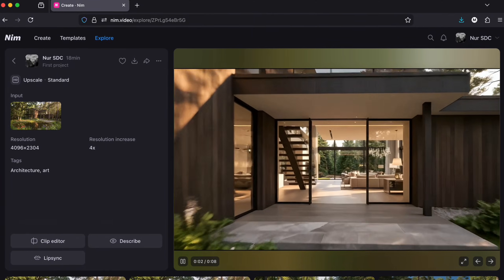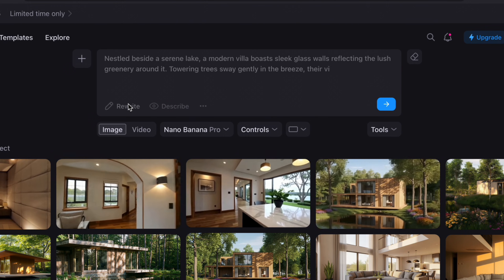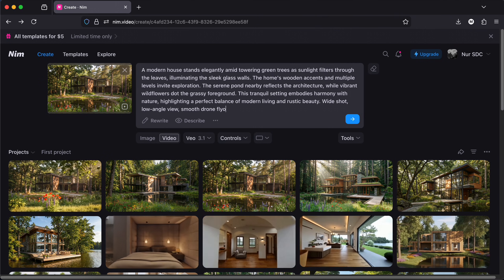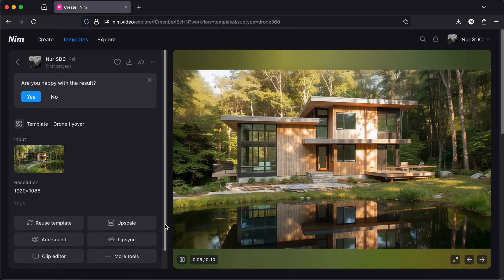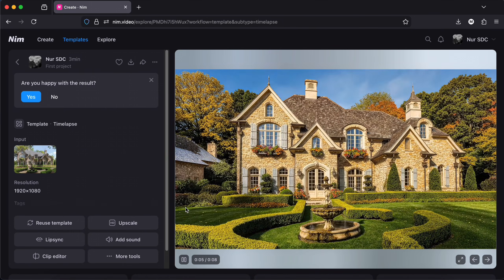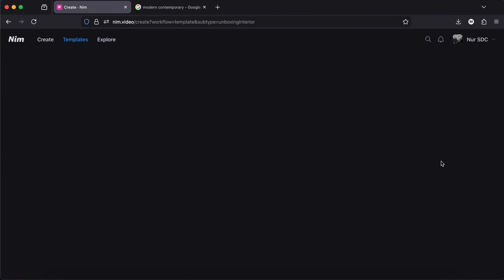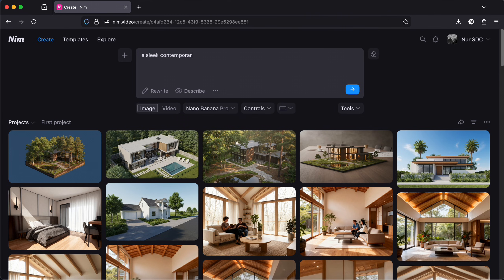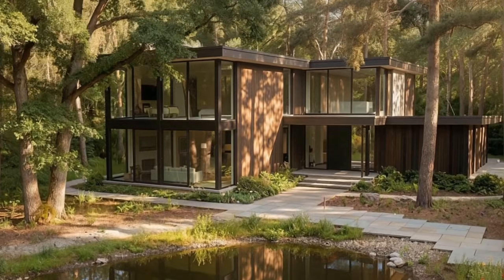Turn Your Designs Into Realistic Videos in Minutes - Nim AI for Architects and Designers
Discover NIM, the AI platform that transforms sketches, renders, and reference photos into cinematic architecture videos in minutes.
In this tutorial, I show you how to create drone flyovers, timelapse sequences, interior unboxing videos, 360 interior views, isometric shots, miniature models, and more… all from single images, with no rendering and no complex software.

You can generate ultra-realistic architectural renders, transform them into animations, and explore dozens of ready-made templates optimized for designers, architects, and creators.

1:20 Text to image
2:45 Image + text to video
4:34 Template videos for architecture
7:27 Template videos for interior design
9:12 Template for images
10:20 More examples with different AI models